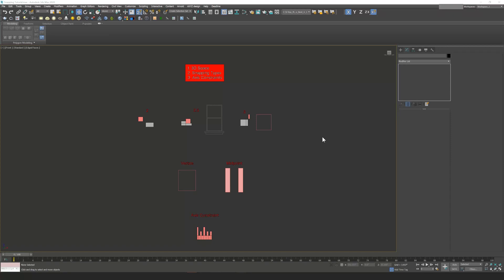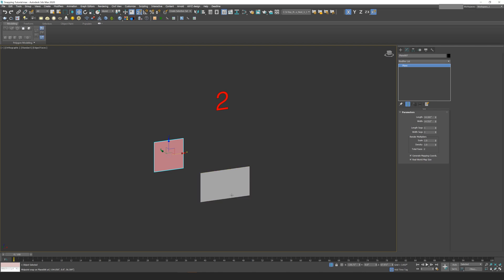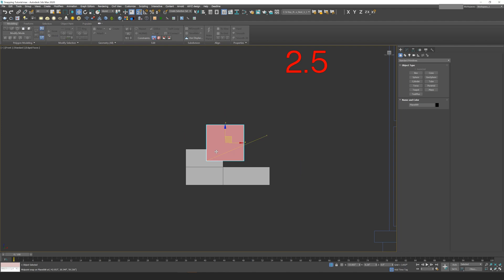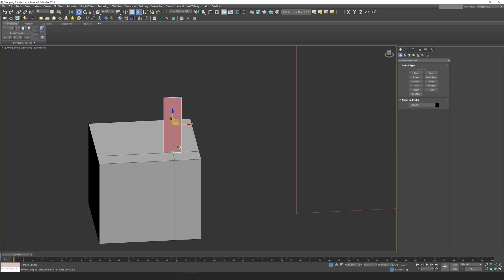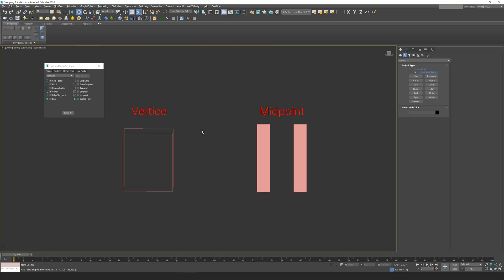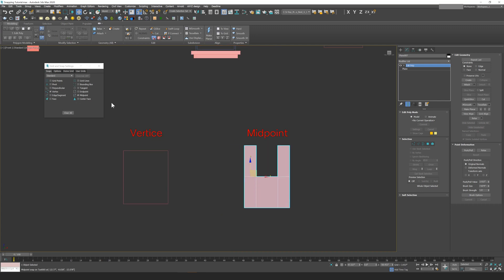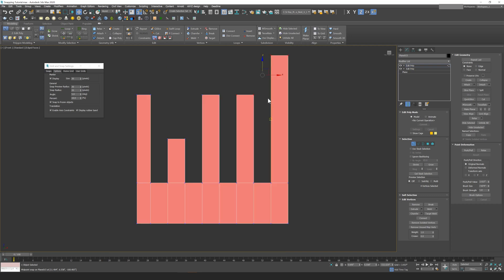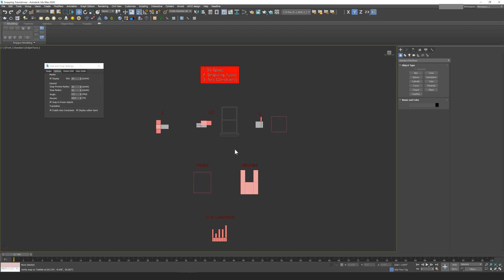Snapping and Axis Constraints in 3ds Max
Snapping is an essential feature for creating photorealistic models with 3ds Max, in this video we go over the essentials how to use snaps properly.